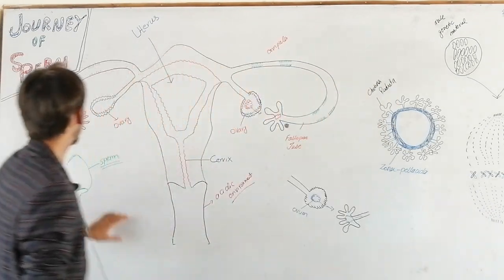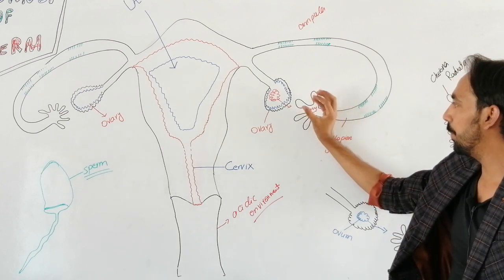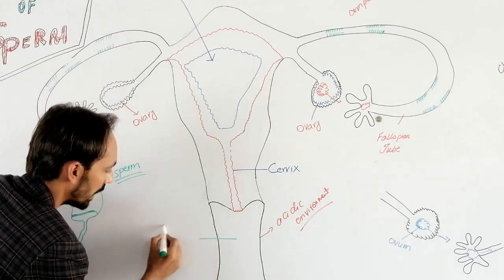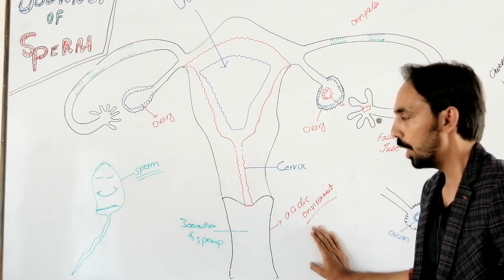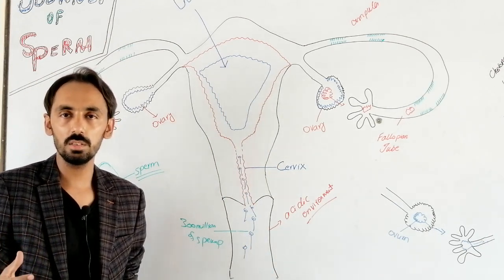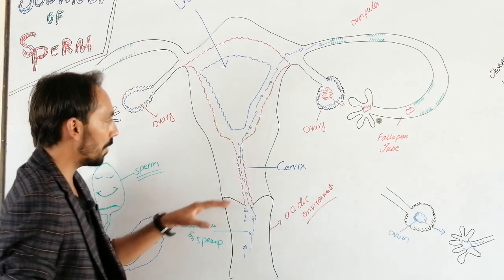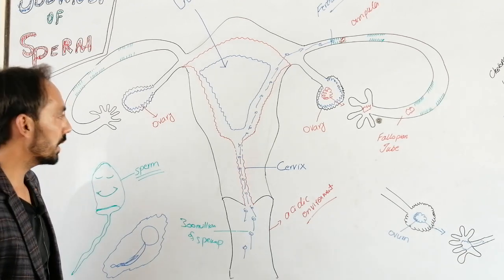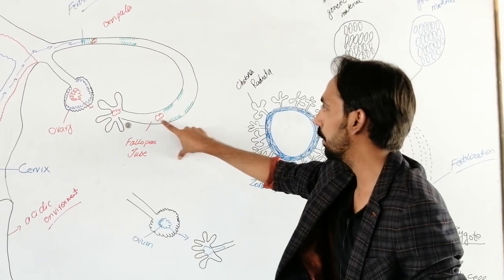JOURNEY OF Sp*rm/ Semen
In this lecture we will discuss the
1.epic journey of sperm.
2.Hurdles for the sperm
3.parts of female reproductive system
4. zygote formation
5.Fertilization